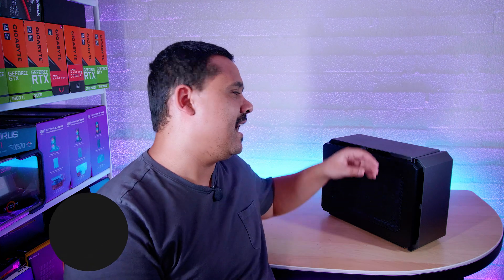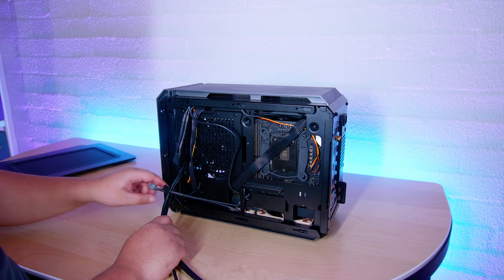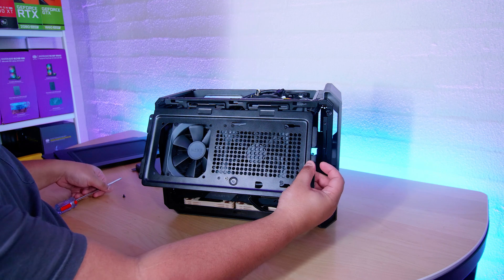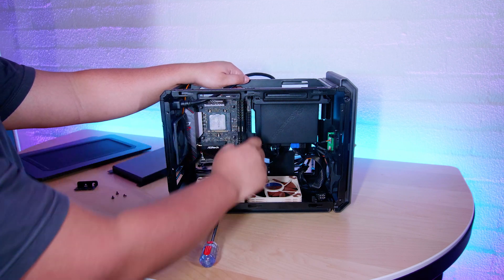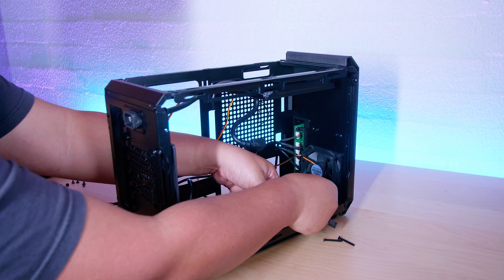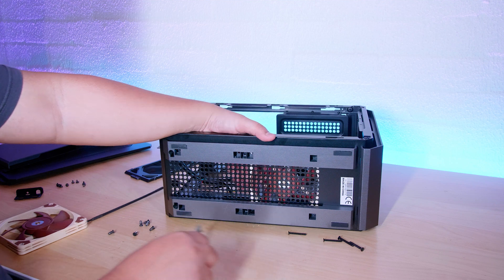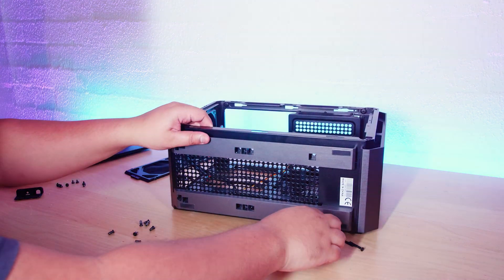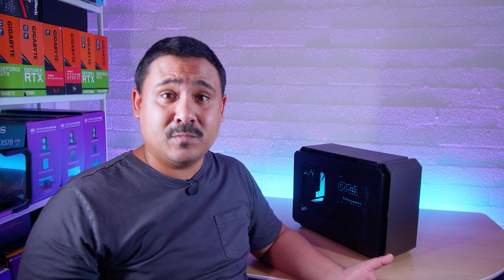Saying GOODBYE to the RYZEN ITX Hackintosh (For Now)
Our baby Hackintosh needs to be torn down but for a good reason.

AMD Ryzen 5 3600X (Amazon)
Corsair H100i PRO (Amazon)
ASRock X57​0 Phantom ​Gaming-ITX​/TB3 (Amazon)
Corsair Vengeance LPX 32 GB (Amazon)
Team MP34 512 GB (Amazon)
Gigabyte Radeon RX 5600 XT (Amazon)
Cougar QBX (Amazon)